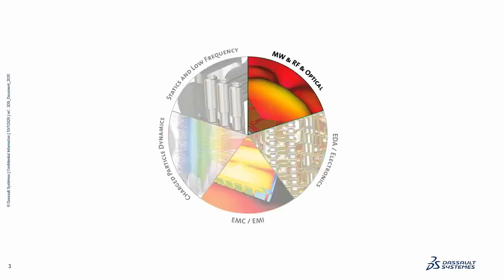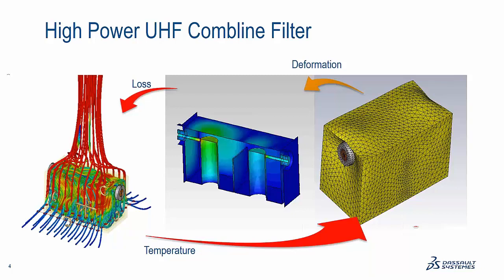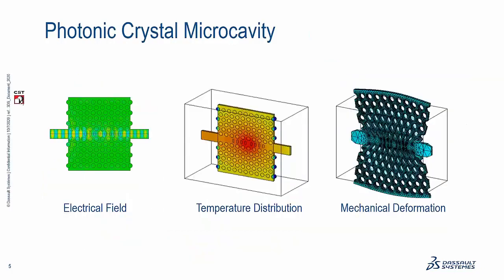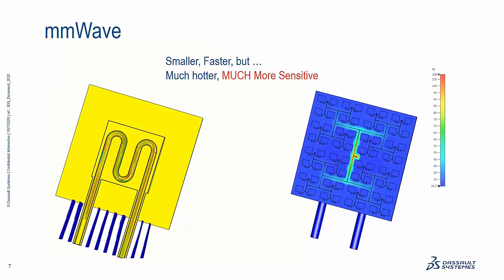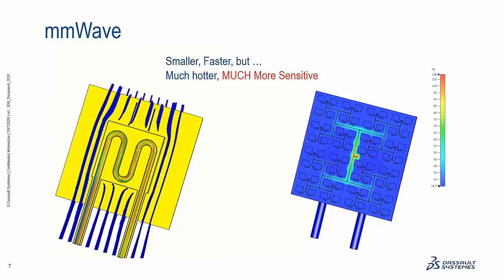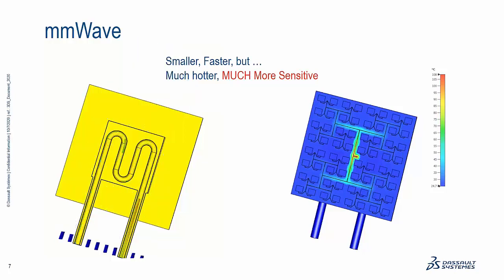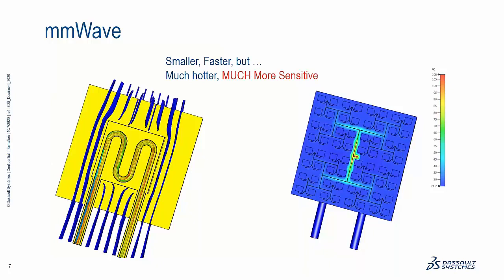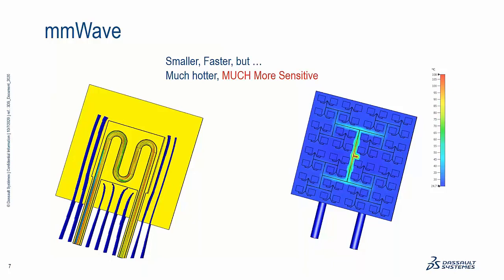Анонс вебинара: One Gui Multi Physics Analysis with CST Studio Suite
Это короткий анонс вебинара с обзором возможностей мутифизических задач в пакете SIMULIA CST Studio Suite.